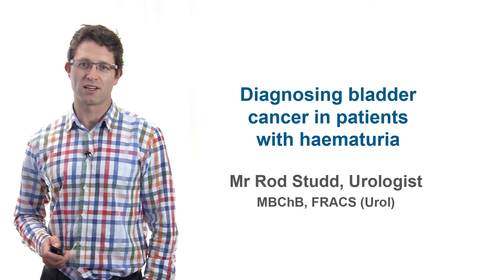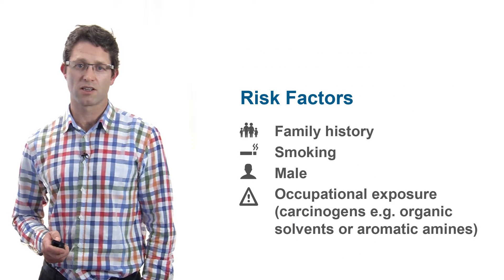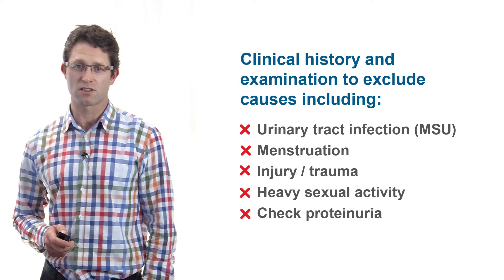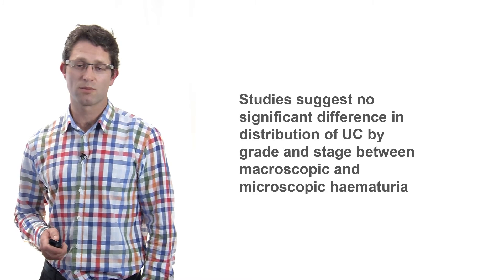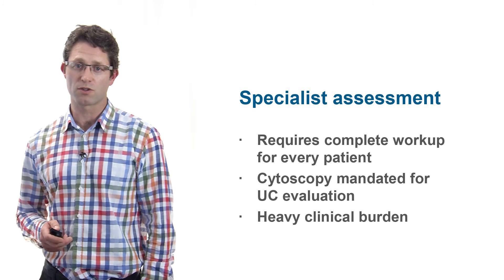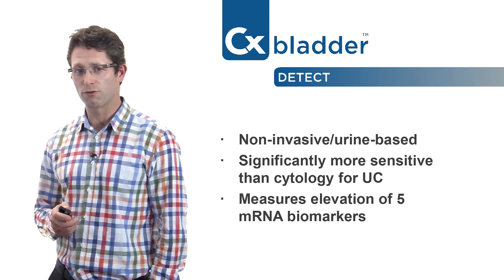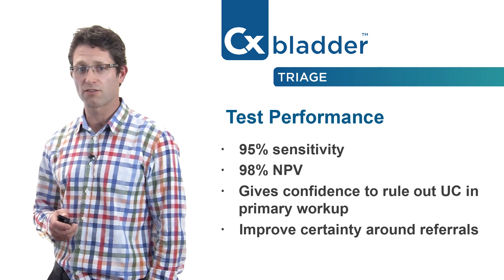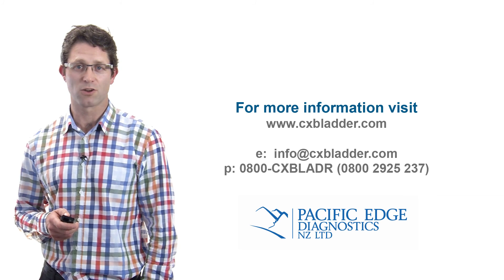Diagnosing Bladder Cancer | Bladder Cancer Awareness | Cxbladder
Dr Rod Studd discusses the guidelines, issues and technologies for diagnosing UC in patients presenting with haematuria in primary care.